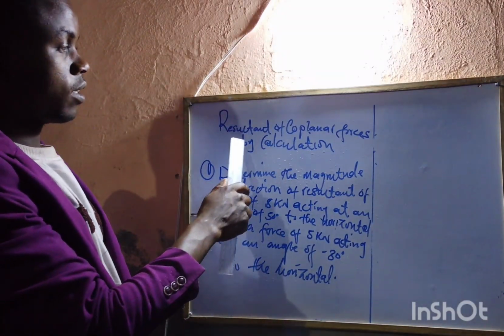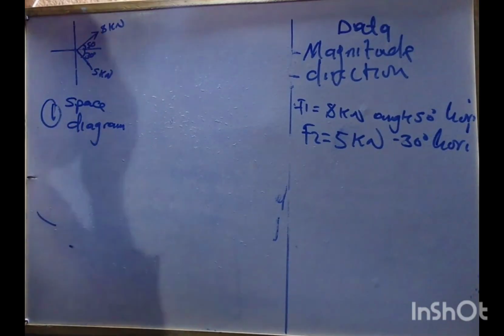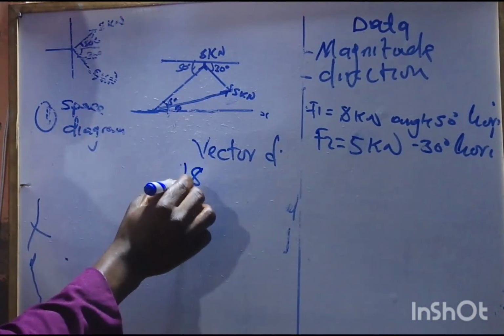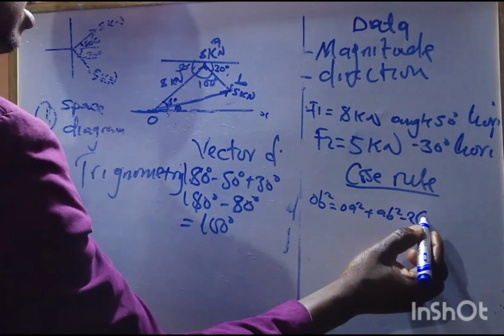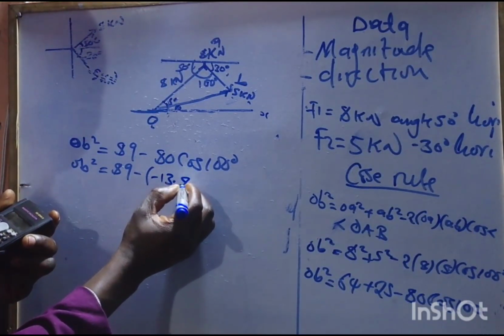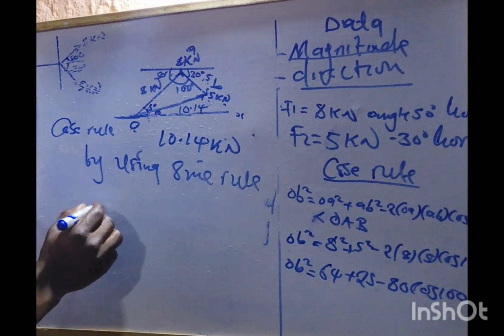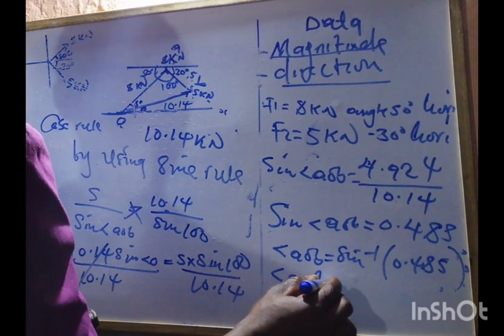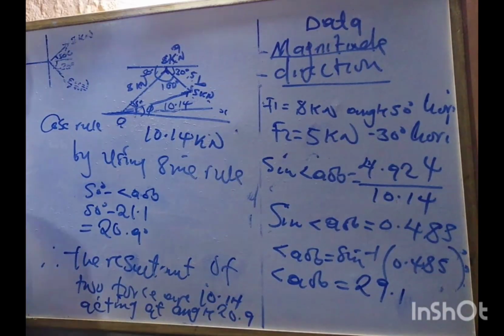Magnitude And Direction Of Resultant Forces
time step÷

00:00 introduction
03:00 finding the magnitude
12:43 Finding the direction Of resultant force